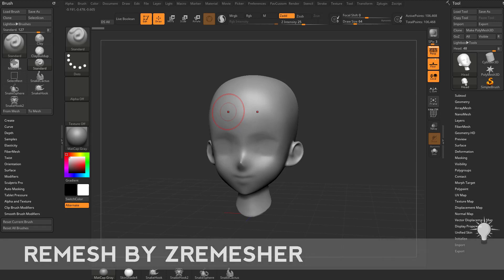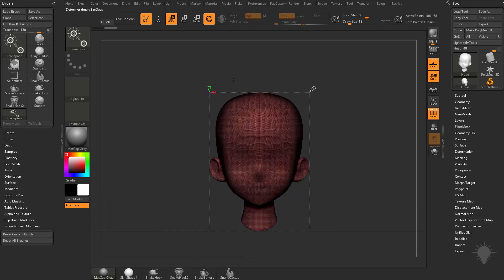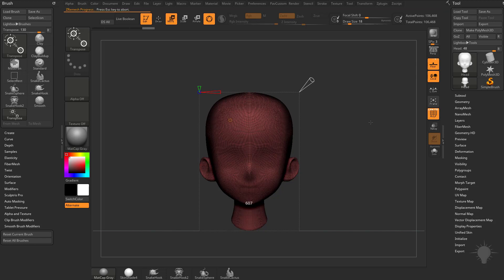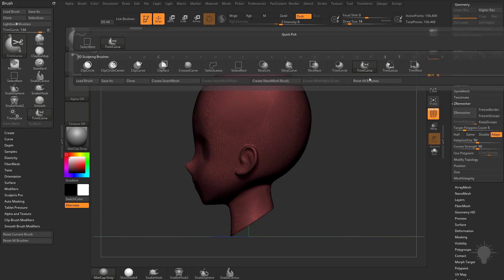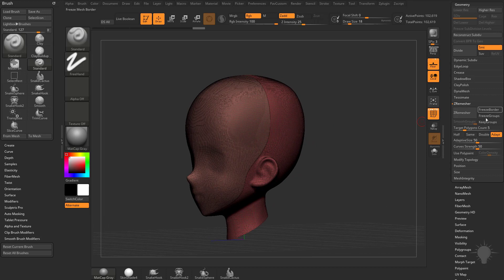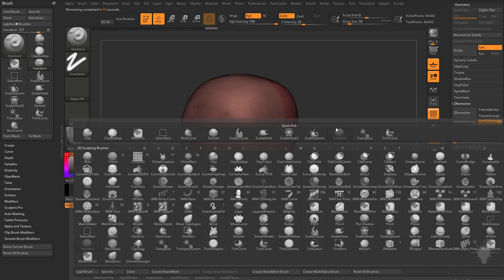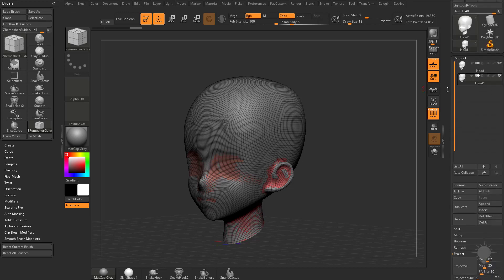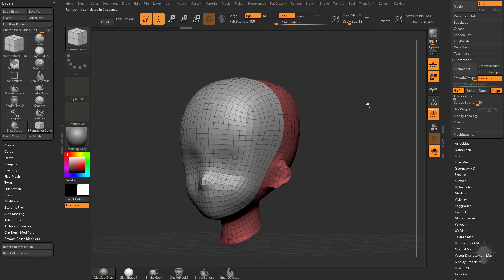035 ZBrush 2018 Remesh By ZRemesher